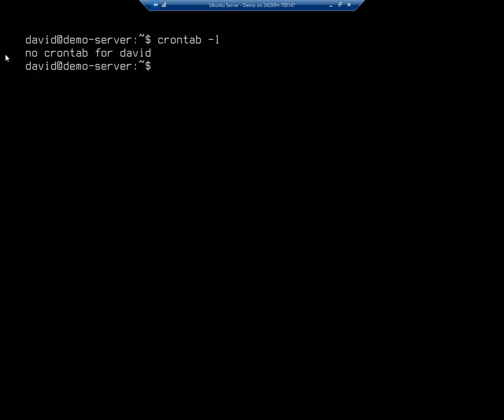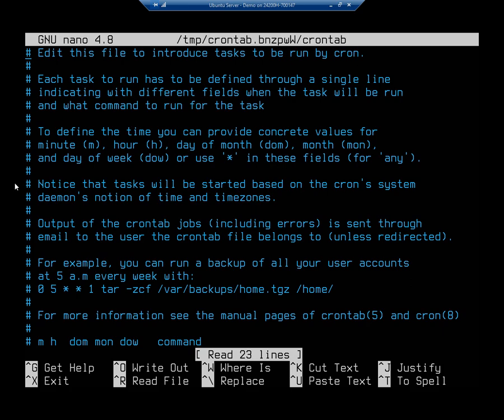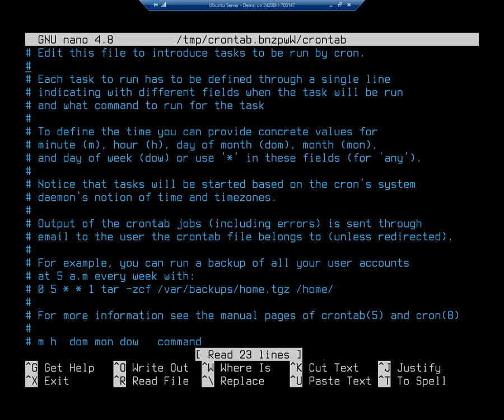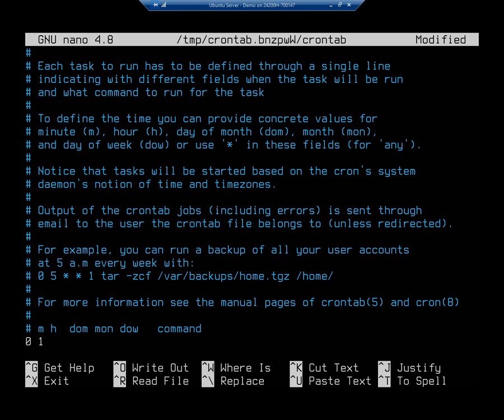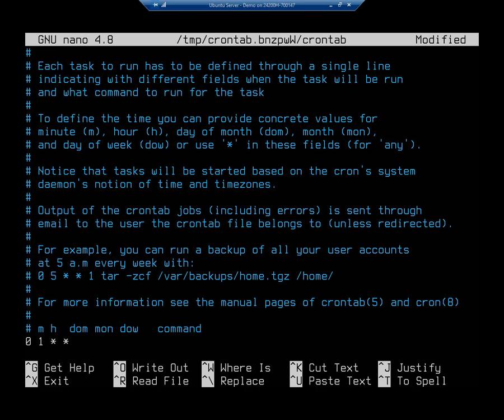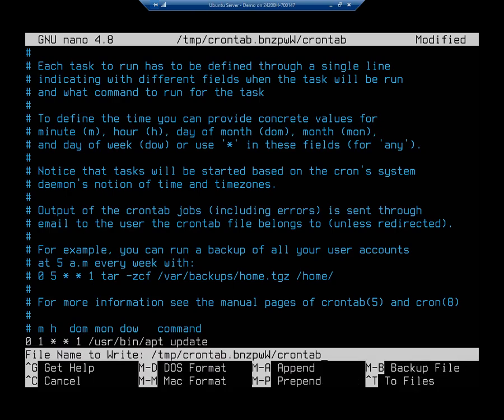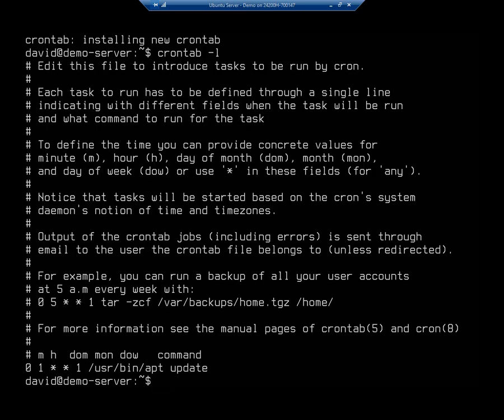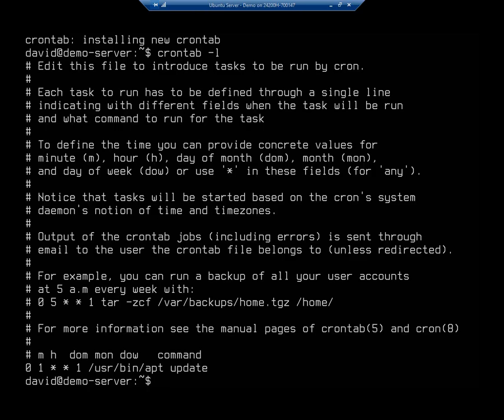Scheduling tasks on an Ubuntu Server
This video demonstrates how to create a 'crontab' to schedule tasks to run automatically on an Ubuntu Server.